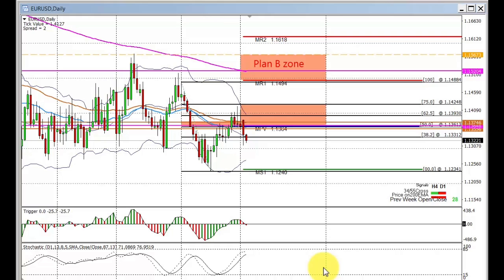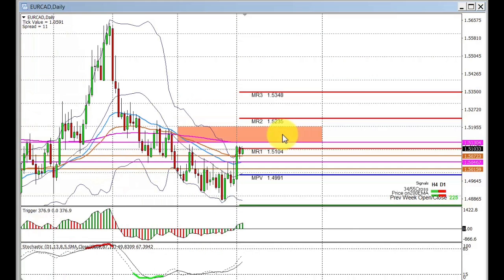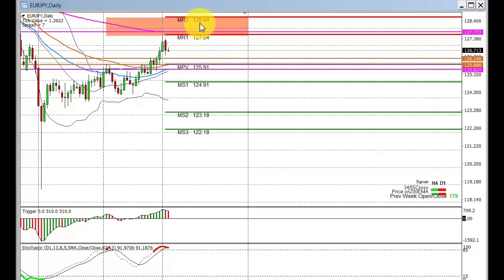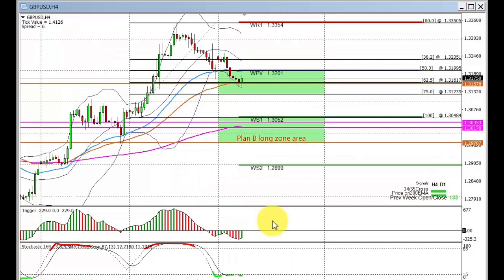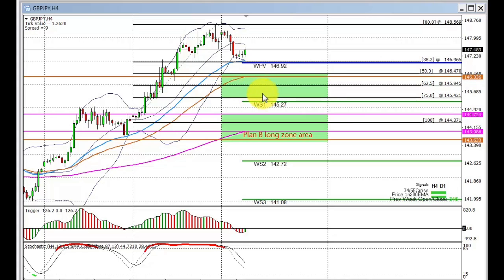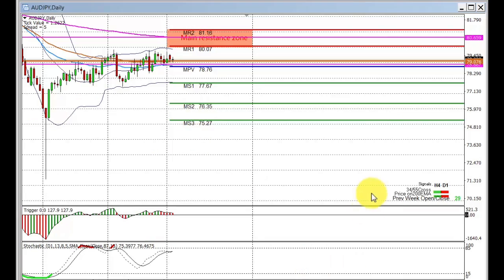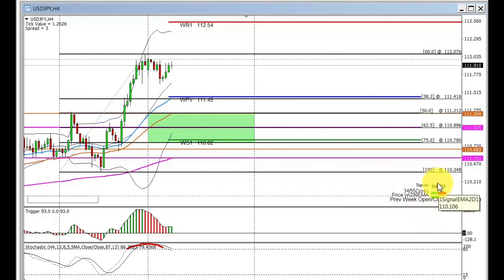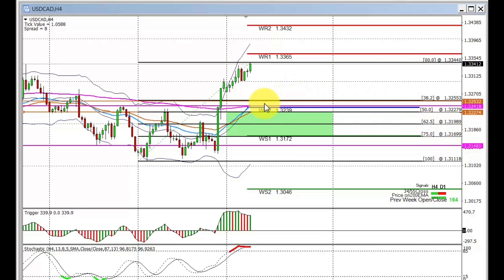Weekly Forex Plan 6 Feb 2019